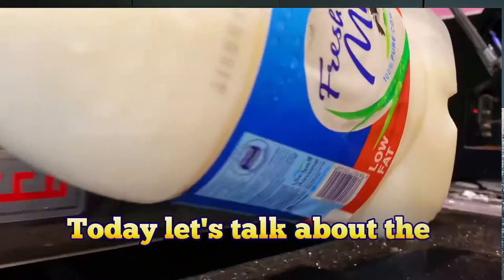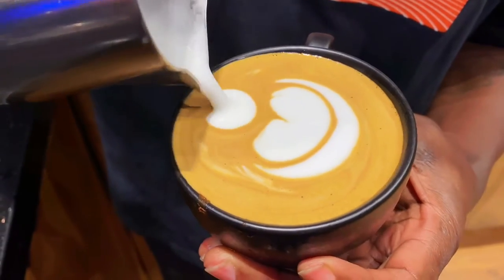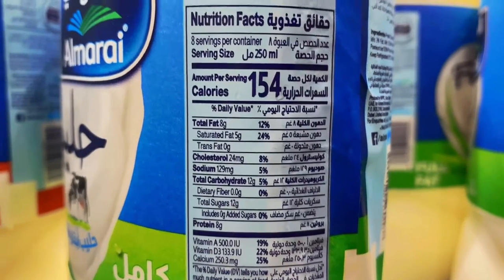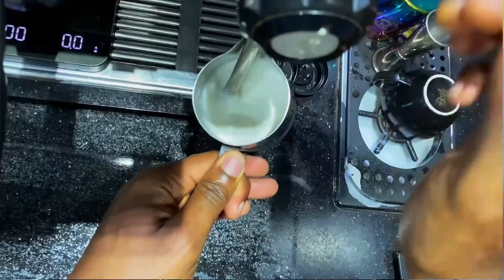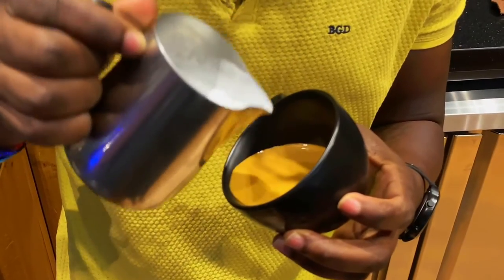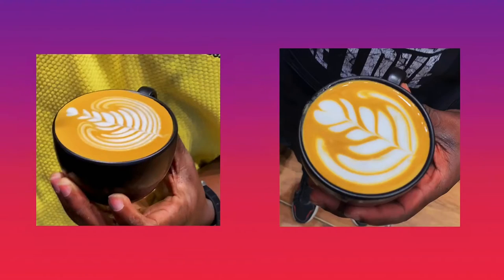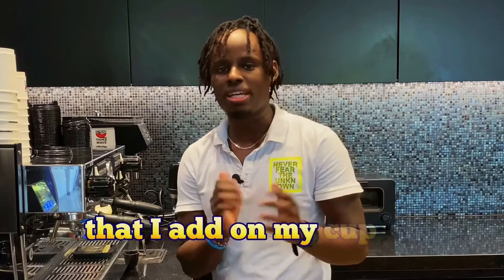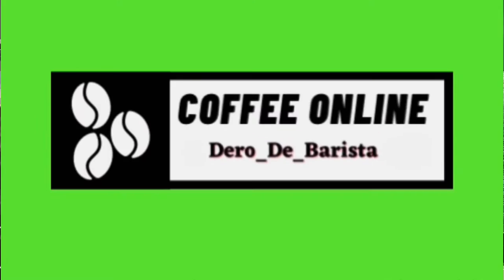WARNING: Low Fat Milk/ Skimmed milk Won't Work For Making Latte Art - Learn The Truth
Learn the best milk for making latte art? (Low fat Milk Vs Skimmed Milk vs full fat milk).

Working As a Barista I have used all most of the milk types for latte art and this is what I can say about the low fat milk where it challenging for beginners Barista to make a consistent latte art than the full fat. The full process fresh milk, steaming milk and making perfect latte art. By the end of this video you will be able to know which milk is perfect for latte art

Key moments
00:00 intro
00:03 low fat milk
1:06 full fat milk vs low fat milk
1:32 skimmed milk
1.50 how to steam mklk
2:24 pouring latte art
2.50 milk steaming /frothing
3:22 best milk for latte art

How to make latte art with low fat milk
How to steam milk for latte art with  low fat milk